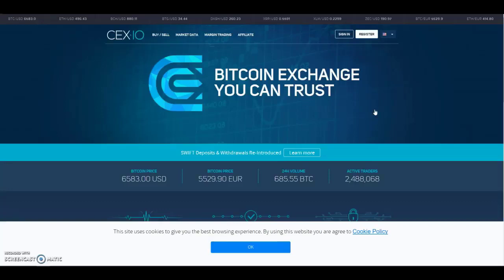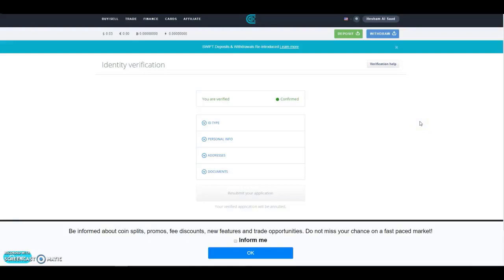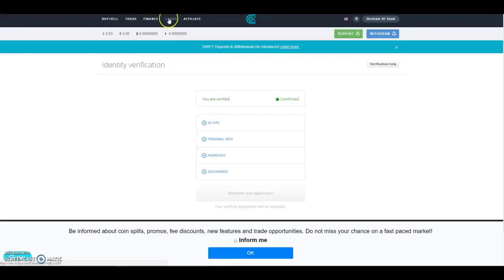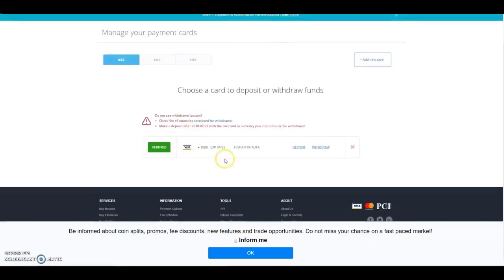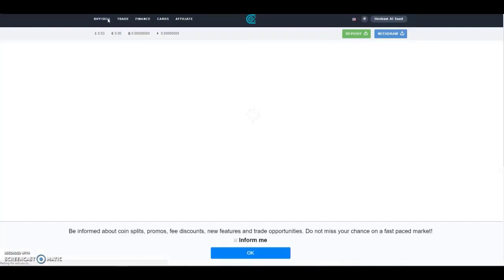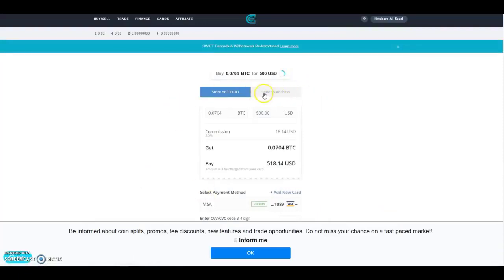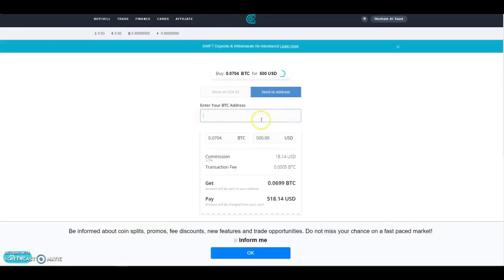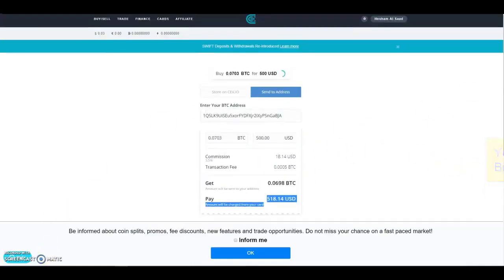How to buy bitcoin on CEX.IO - buy Bitcoin with VISA or Mastercard 2025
How to buy bitcoin on CEX.IO and send to Binance exchange 2025

= CEX.io is one of the most trustworthy cryptocurrency exchange platforms

CEX.IO is a UK-based Bitcoin exchange established in 2013. CEX.IO claims to provide the best experience of buying Bitcoins with credit cards and debit cards.  CEX.IO provides steady services backed by cold cryptocurrency storage, financial viability, and profound legal compliance.

= Binance is a cryptocurrency exchange that provides a platform for trading various cryptocurrencies. As of January 2018, Binance was the largest cryptocurrency exchange in the world in terms of trading volume.

binance tutorial,
binance us,
binance trading,
binance futures trading,
binance coin,
binance vs coinbase,
binance margin trading,
binance us tutorial,
binance app,
binance bot,
binance battle,
binance bitcoin,
binance buy bitcoin,
binance bnb,
binance bridge,
binance card,
binance crypto trading,
binance credit card,
binance chain,
binance ceo,
binance crypto,
binance channel,
binance day trading,
binance dex,
binance deposit,
binance day trading 2020,
binance defi,
binance dual savings,
binance debit card,
binance down,
binance mode d'emploi,
binance exchange 2021,
binance earn,
binance etf,
binance exchange review,
binance explained,
binance eth staking,
binance earn money,
binance google authenticator setup,
binance graph,
binance hack,
binance how to use,
binance hedge mode,
binance how to trade,
binance how to sell,
binance how to buy,
binance hardware wallet,
binance how to use stop limit,
binance isolated margin,
binance in usa,
binance indicators,
binance identity verification,
binance india,
binance leverage trading,
binance liquid swap,
binance live,
binance leveraged tokens,
binance launchpad,
binance live trading,
binance masterclass,
binance news,
binance new york,
binance nft,
binance new listings,
binance nasıl kullanılır,
binance no kyc,
binance nigeria,
binance new coins,
binance options trading,
binance oco,
binance or coinbase,
binance oco tutorial,
binance options trading live,
binance order book explained,
ledger nano s binance,
s'inscrire sur binance,
binance to coinbase transfer,
binance us review,
binance us vs coinbase,
binance us vs binance,
binance us trading,
binance us customers,
binance vs binance us,
binance vs kraken,
binance vs coinbase pro,
binance verification process,
binance vpn,
binance visa card,
binance voucher,
binance withdrawal,
binance wallet,
binance withdrawal to bank account,
binance wallet tutorial,
binance wallet address,
binance withdrawal to coinbase,
binance withdrawal suspended,
trust wallet a binance,
binance zilliqa,
binance zilliqa staking,
binance zil staking,
binance exchange review,
binance exchange tutorial bangla,
binance exchange trading,
binance exchange crypto,
binance exchange tutorial hindi,
binance exchange como comprar y vender criptomonedas,
binance exchange hack,
binance exchange tamil,
binance exchange tutorial,
binance exchange airdrop,
binance exchange argentina,
binance exchange bangla,
binance exchange channel,
binance cryptocurrency exchange,
como usar binance exchange,
binance cryptocurrency exchange عائلة الشبعان,
binance decentralized exchange,
binance exchange tutorial español,
binance exchange fees,
binance crypto exchange,
binance exchange hindi,
binance how to exchange currency,
binance exchange in tamil,
binance exchange india,
binance btc,
binance exchange stop loss,
binance exchange live,
binance exchange malayalam,
new binance exchange,
exchange on binance,
binance exchange sinhala,
is binance legit,
is binance good,
binance exchange tutorial tamil,